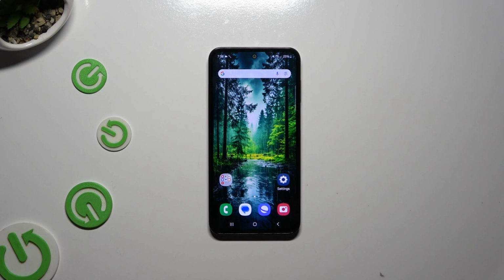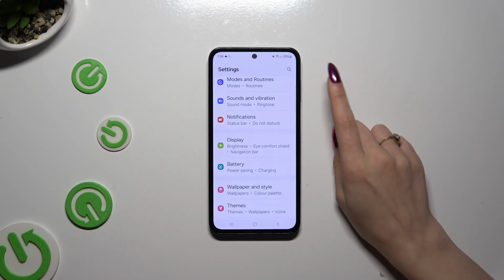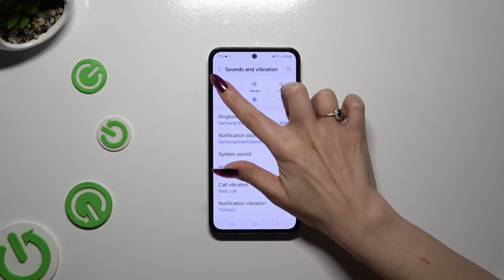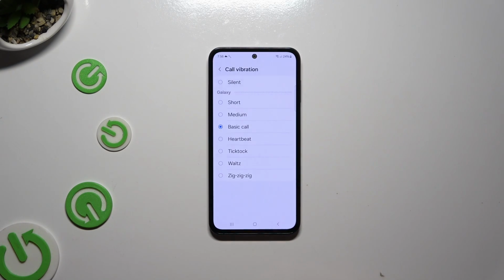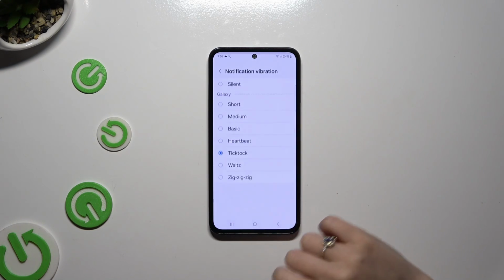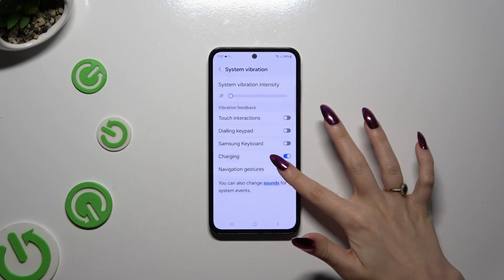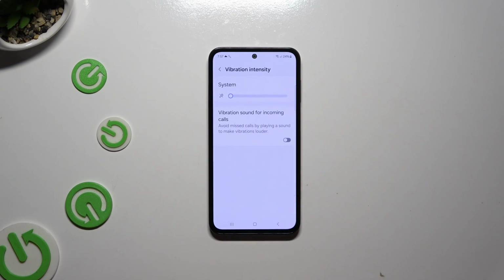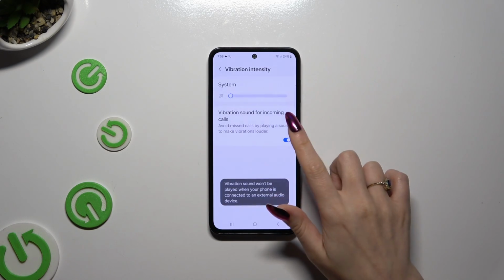How to Enter Vibration Settings on Samsung Galaxy M35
Find out more:
Learn how to access and customize the vibration settings on your Samsung Galaxy M35 with this detailed tutorial. Adjust the vibration intensity and patterns for notifications, calls, and alerts to suit your preferences and enhance your smartphone experience.

How do I access vibration settings on my Samsung Galaxy M35?
Can I change the vibration pattern for notifications on the Samsung Galaxy M35?
How do I adjust the vibration intensity for calls on the Samsung Galaxy M35?
Can I turn off vibration for certain notifications on my Samsung Galaxy M35?
How do I customize vibration settings for different apps on the Samsung Galaxy M35?